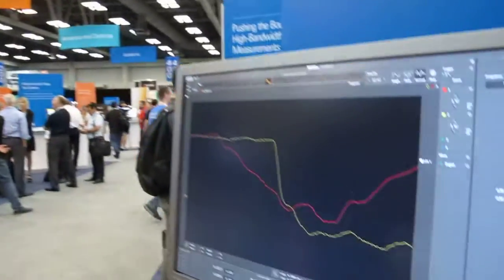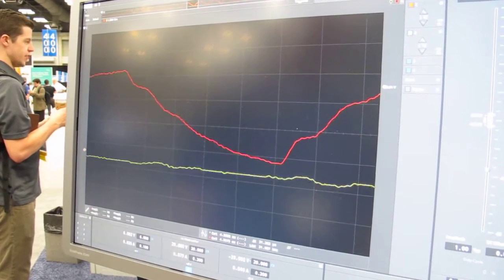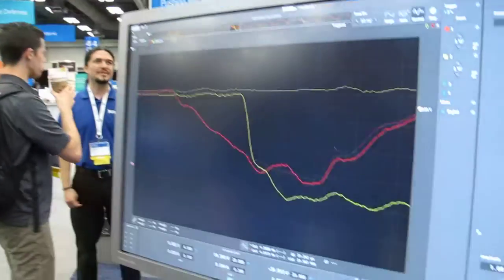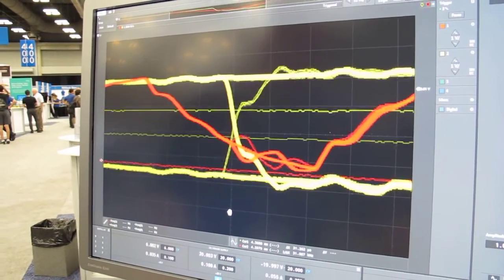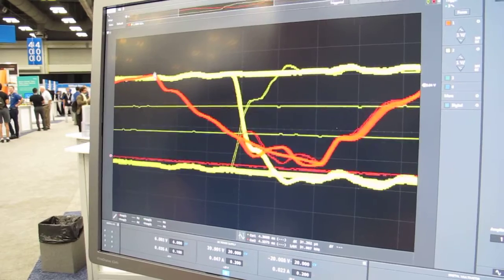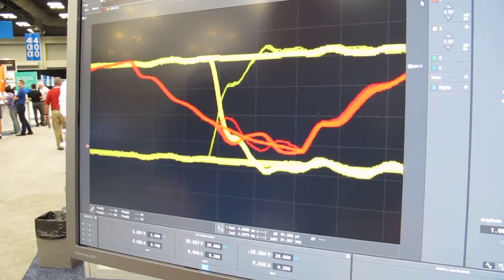Dane Wagner Demos Digital Phosphor on NI VirtualBench 8034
National Instruments Senior Hardware Designer Dane Wagner demos the digital phosphor feature he developed for NI's VirtualBench 8034 All-in-One Instrument at NI Week 2016.